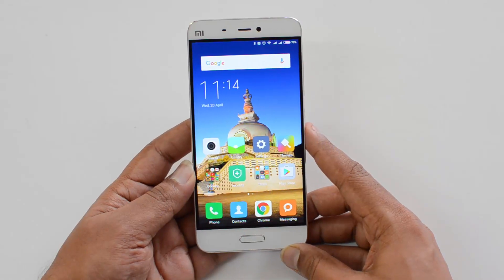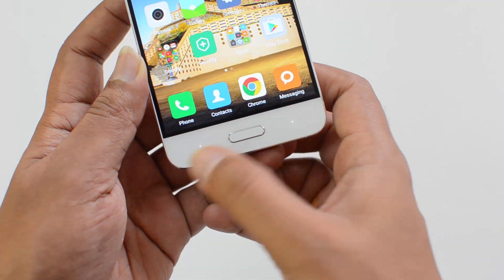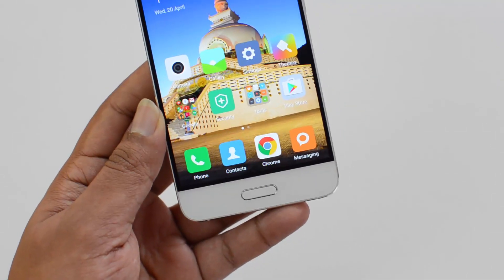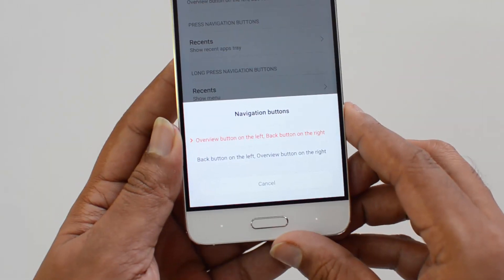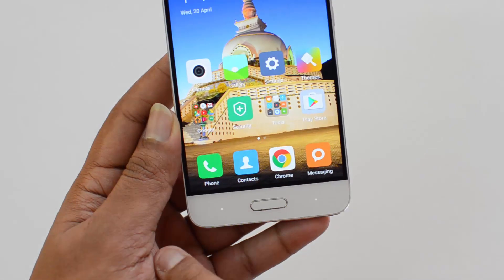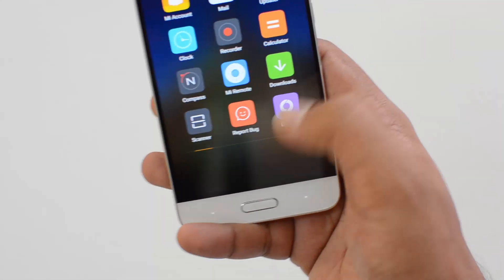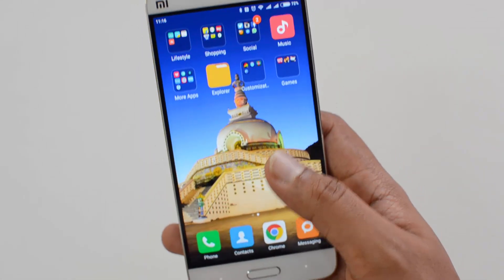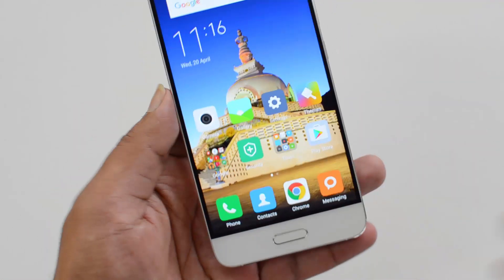How to Customize Navigational Buttons on Xiaomi Mi5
Xiaomi Mi5 comes with three navigational buttons, the physical home and two capacitive buttons which can be configured. Here is a quick video on how to customize the navigational buttons on Xiaomi Mi5.